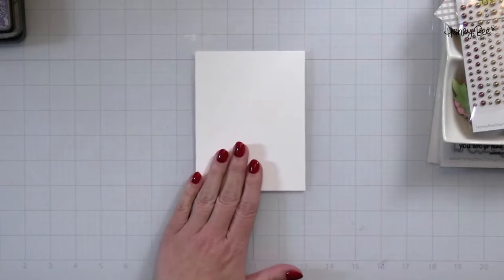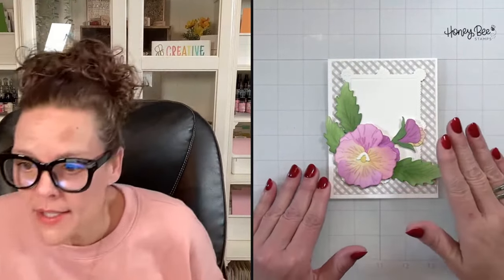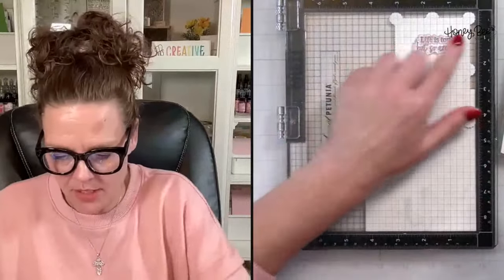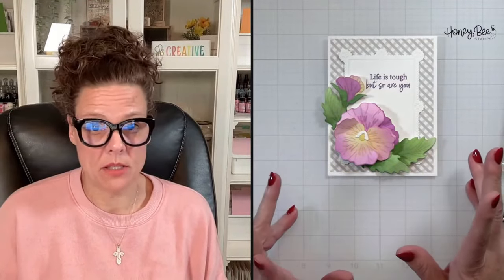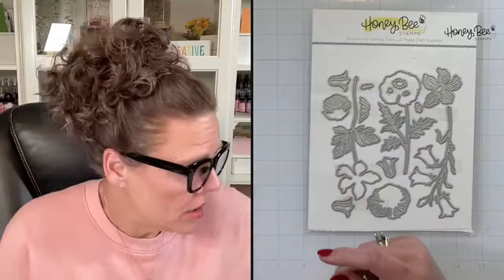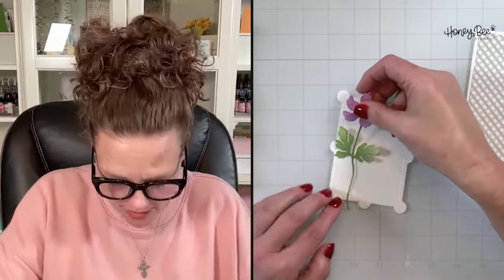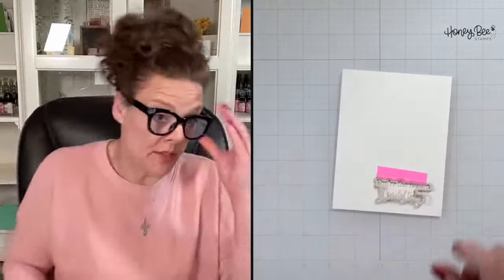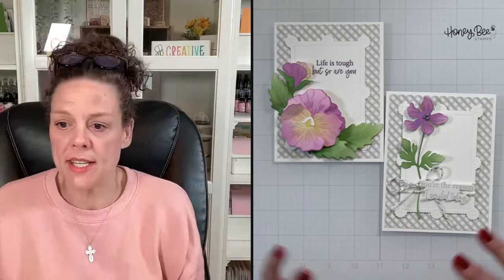Honey Bee Stamps Live: Arranging Florals on Cards.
Join Kelley for crafty chat and card making!